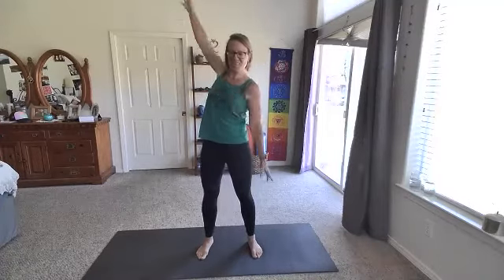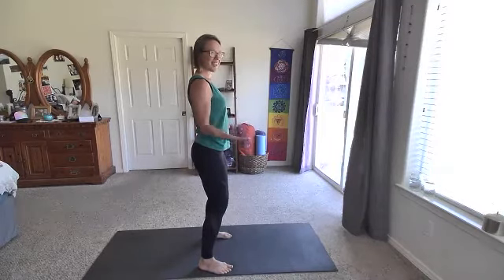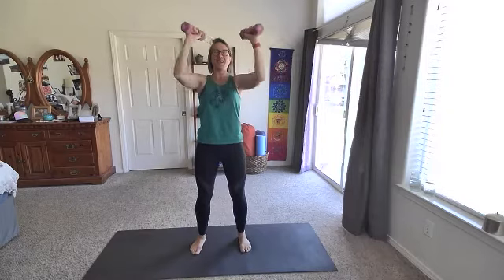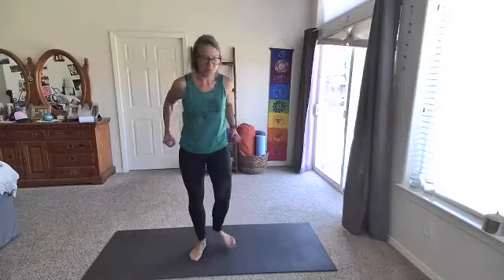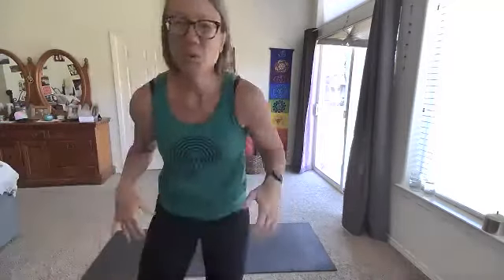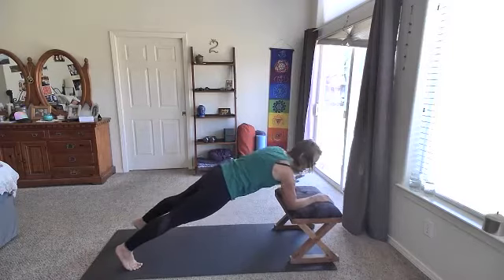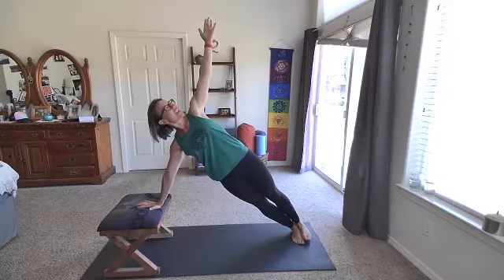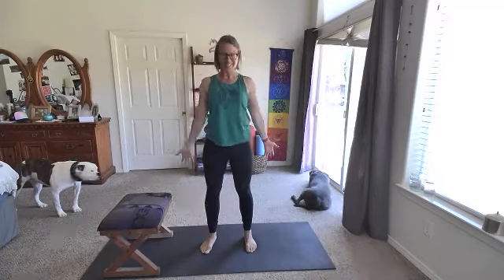VFit Studio Upper Body Burnout Express - 6/25/21